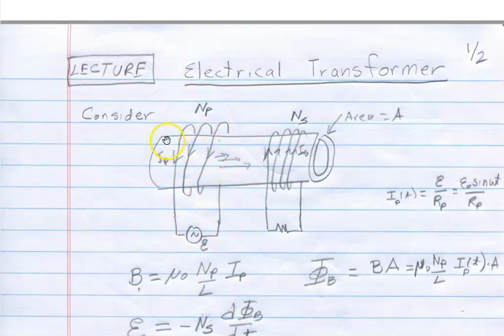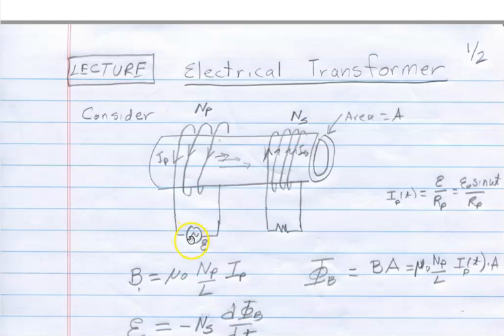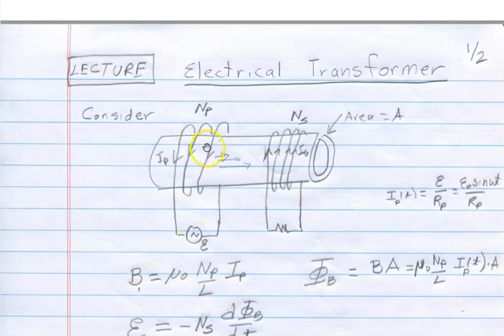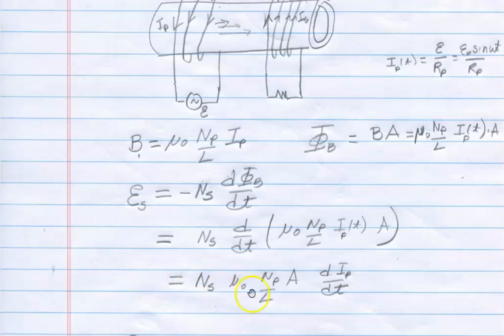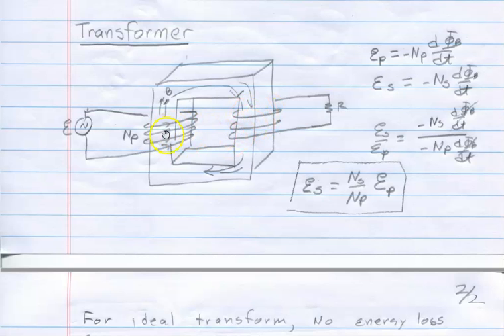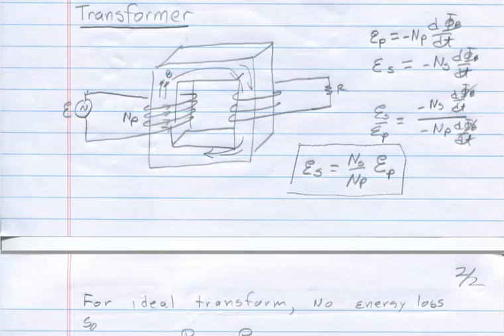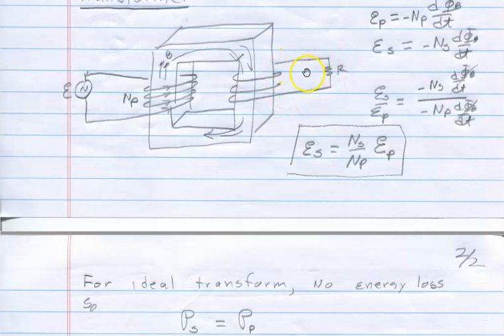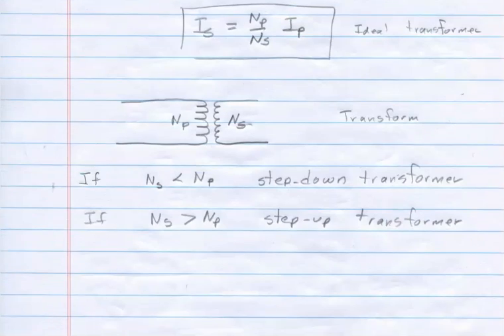Lecture 14b: The Electrical Transformer